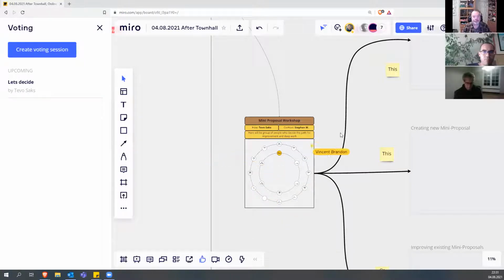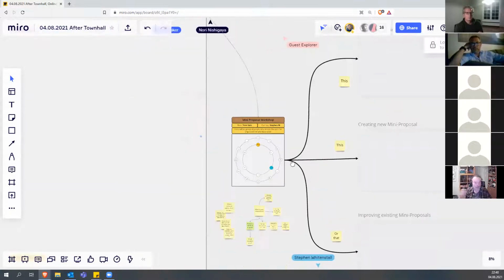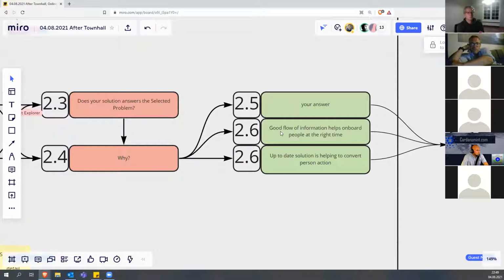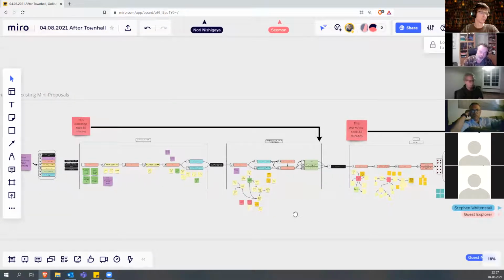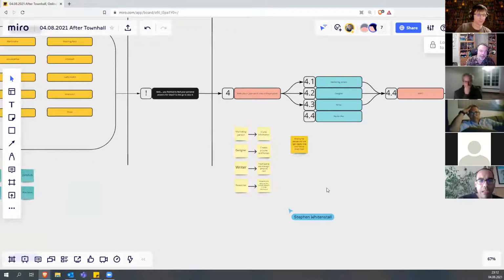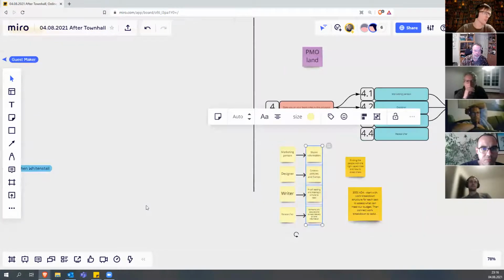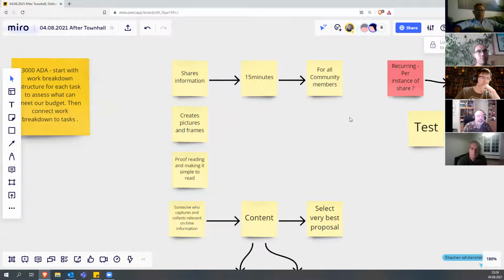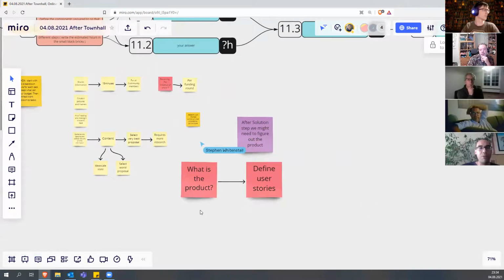Mini Proposal Workshop #2 by Tevo Saks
The session was recorded at 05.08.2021

This was 3rd attempt at gathering people and working on Mini-proposals
We chose to continue with ideas started in the first two sessions by different groups in this session.

If you are interested in participating in a workshop to help others to improve proposals or elaborate on your idea.

Chapters:
00:00 - What are mini-proposals
03:12 - What are your expectations?
08:45 - Explaining Options we vote on
13:00 - Voting results
14:20 - Recap of previous workshops
21:20 - Starting the Workshop